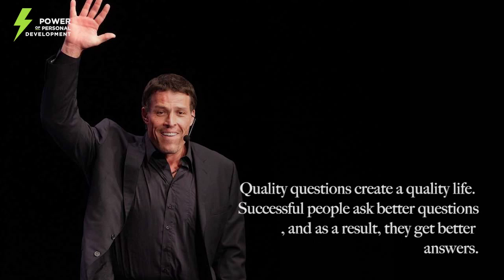Tony Robbins. 5 Steps to Tap the Power of Positive Thinking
Source: Tonyrobbins.com | Render by: Motivation is LIFE (Channel)

★ Top 10 Tony Robbins Quotes (Please comment “❤️” to get 59 Motivational wallpaper full HD 1800p)

➣ Setting goals is the first step in turning the invisible into the visible.
➣ If you do what you've always done, you'll get what you've always gotten.
➣ It is in your moments of decision that your destiny is shaped.
➣ Quality questions create a quality life. Successful people ask better questions, and as a result, they get better answers.
➣ A real decision is measured by the fact that you've taken a new action. If there's no action, you haven't truly decided.
➣ We can change our lives. We can do, have, and be exactly what we wish.
➣ Life is a gift, and it offers us the privilege, opportunity, and responsibility to give something back by becoming more.
➣ The path to success is to take massive, determined action.
➣ If you want to be successful, find someone who has achieved the results you want and copy what they do and you'll achieve the same results.
➣ People are not lazy. They simply have impotent goals - that is, goals that do not inspire them.